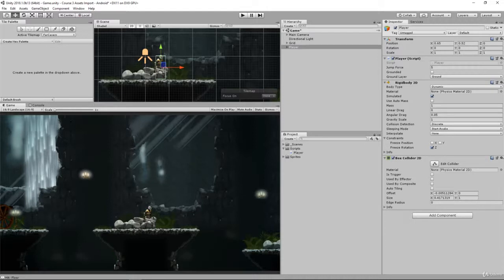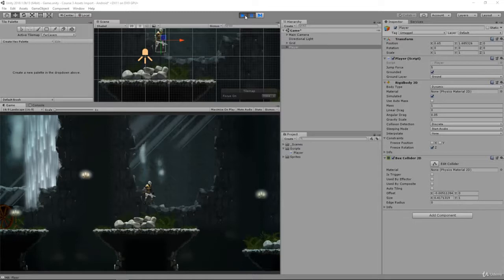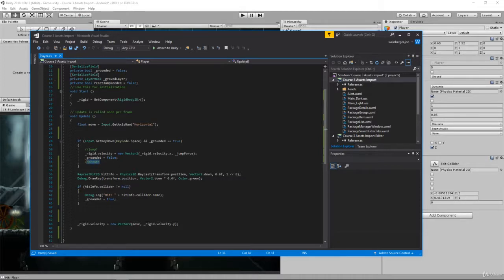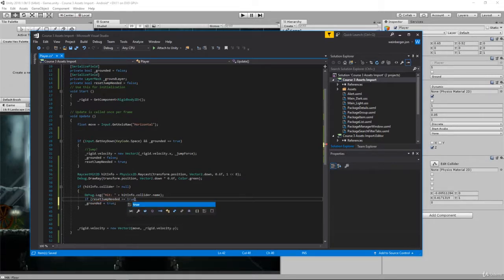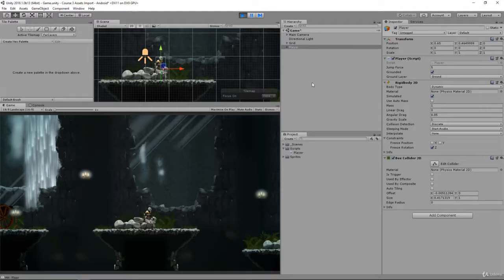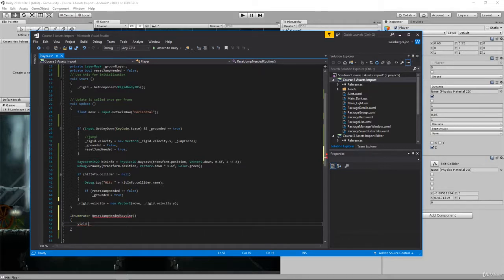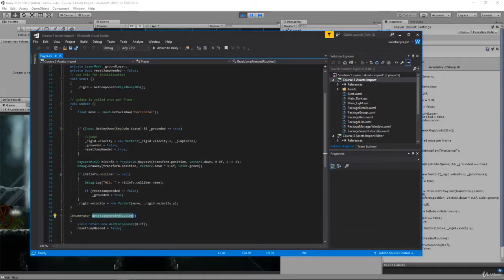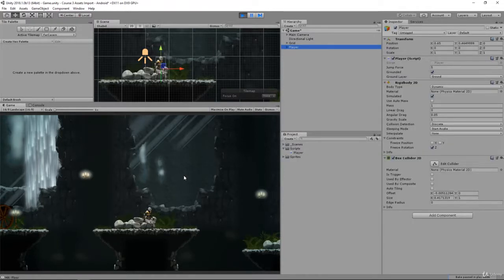12 Challenge Review Player Jumping P 2